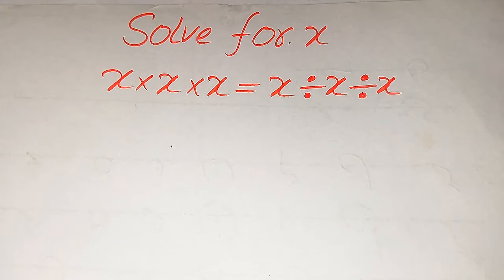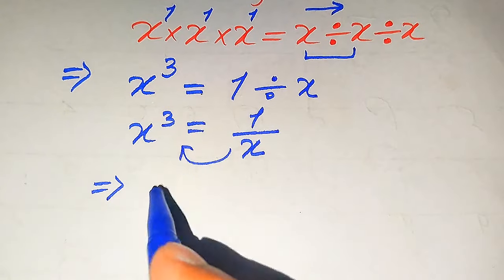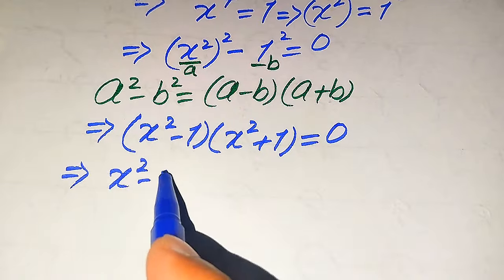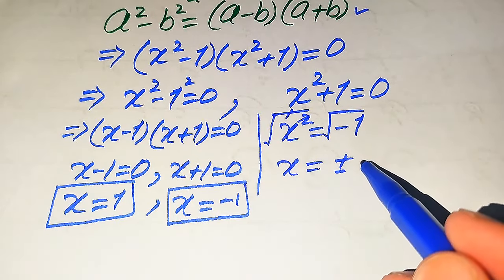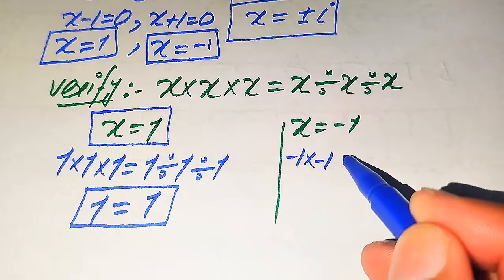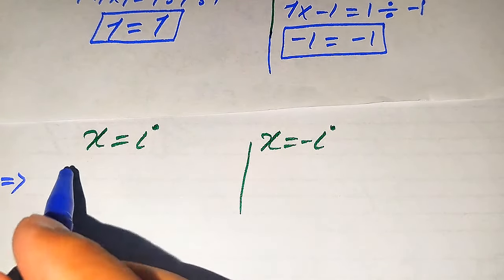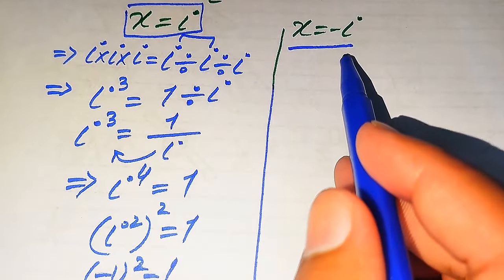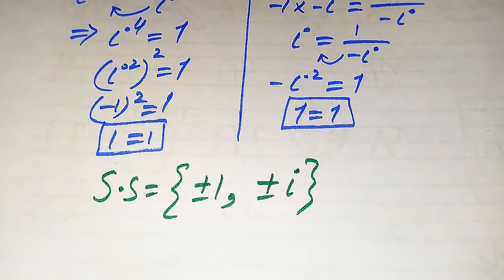Harvard University Interview Question | How to Solve it Quickly ?